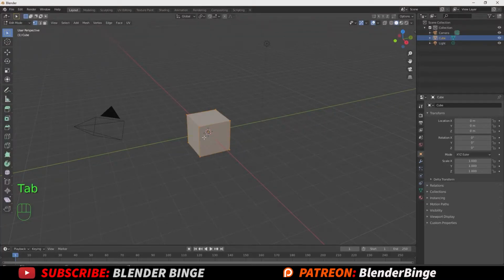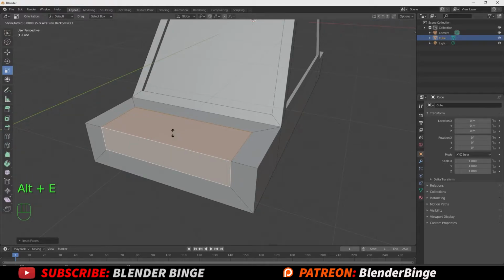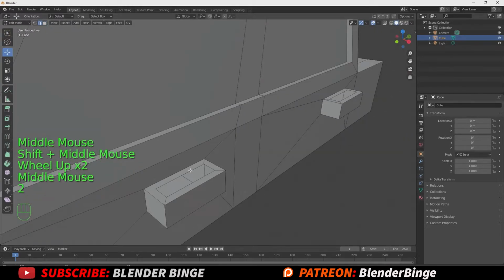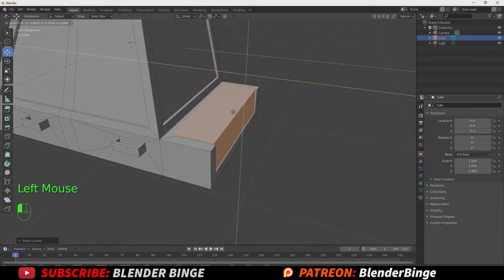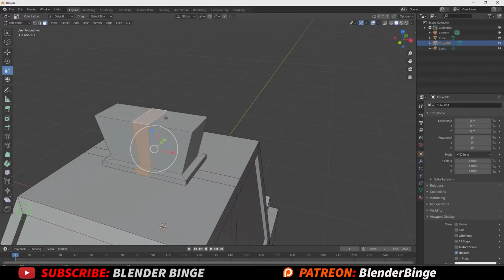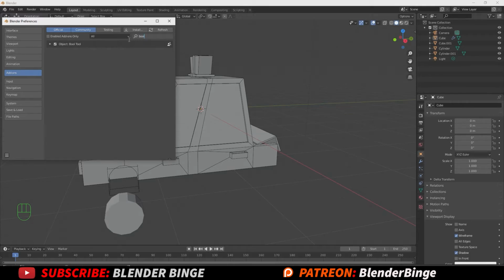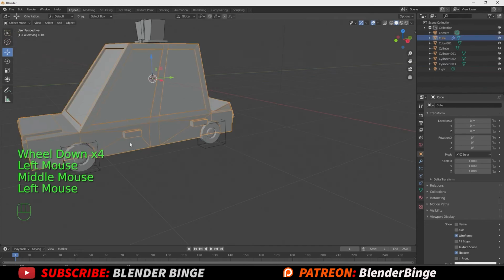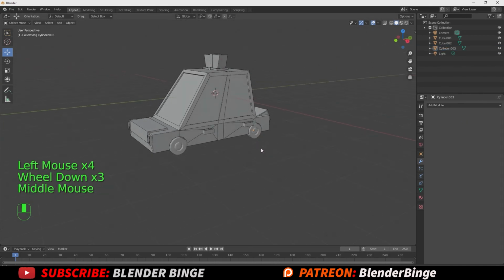Low Poly Car Modeling in Blender ( how to make a car in blender)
Gumroad Low Poly Car Modeling in Blender is an easy to follow step by step blender tutorial for blender beginners. Blender hard surface modeling tools makes it easy to model low poly cars. Beginner to blender this blender tutorial is for you. Learn poly modeling in a practical use by making a low poly car. hard surface modeling in a key feature in in how to make a car in blender. imphenzia is also important in how to model a car in blender also.